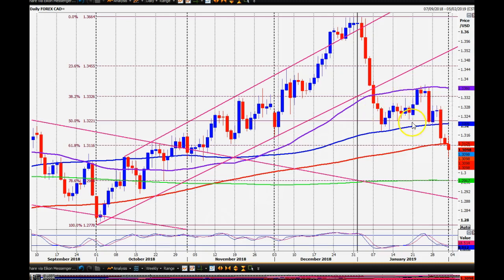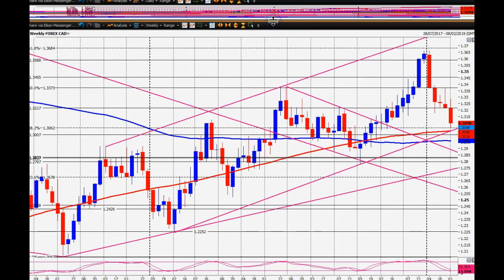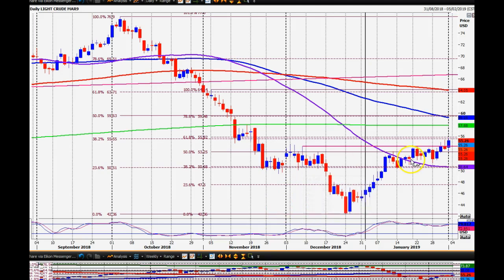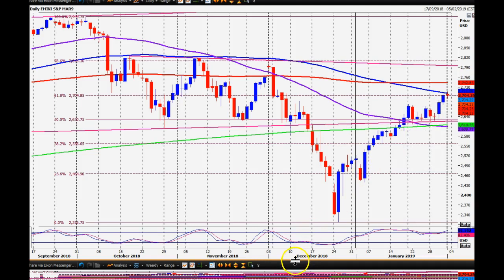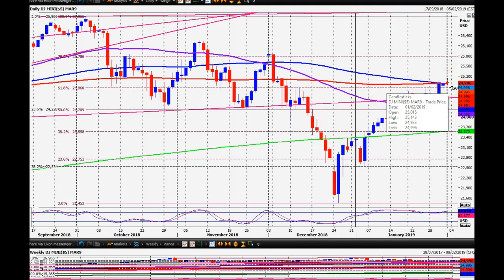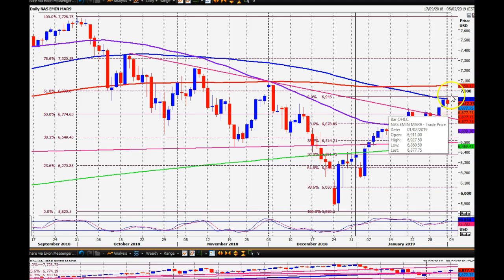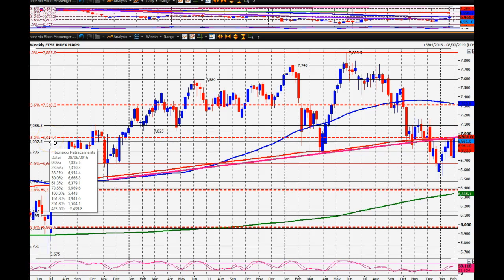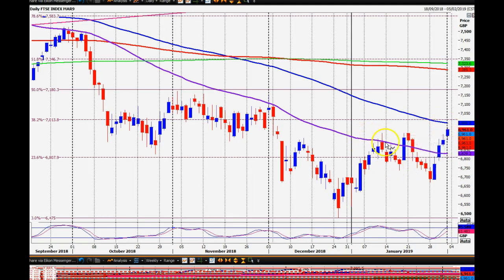04 February part 2